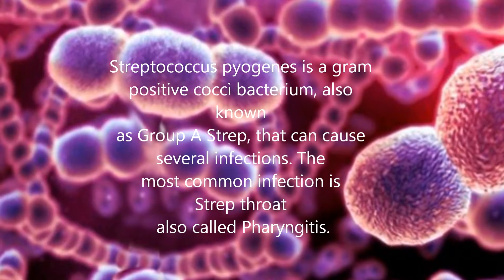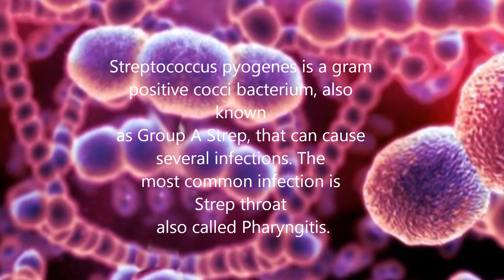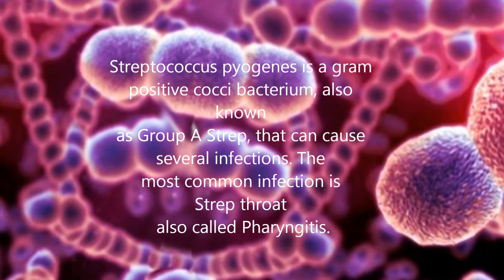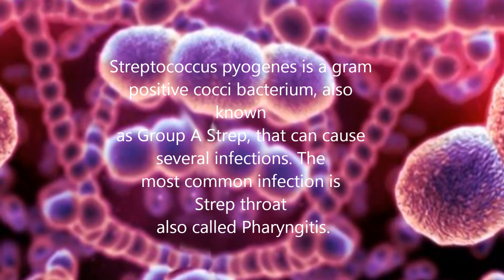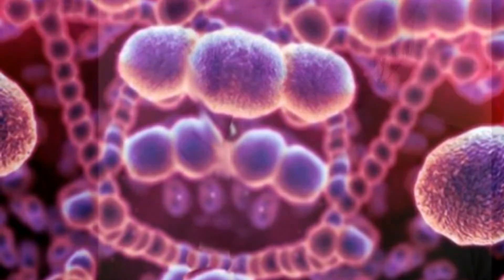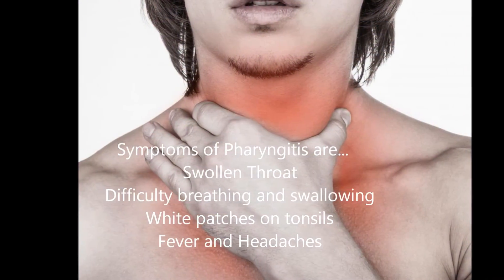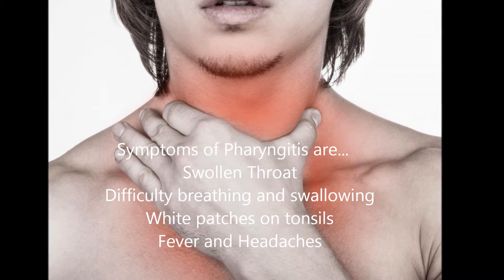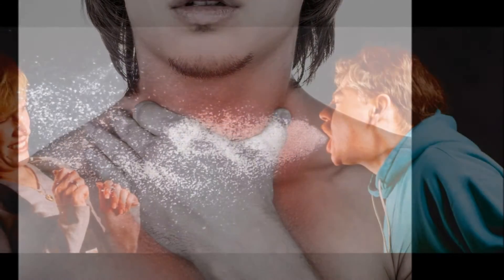Streptococcus pyogenes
PSA on Group A Strep